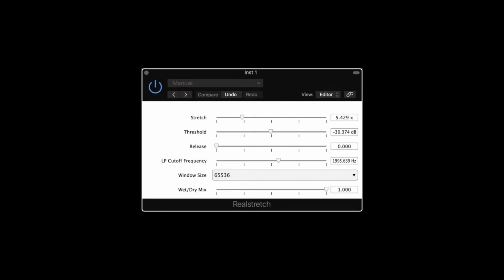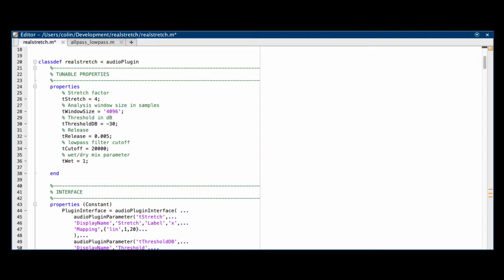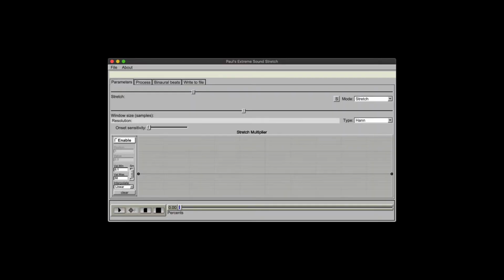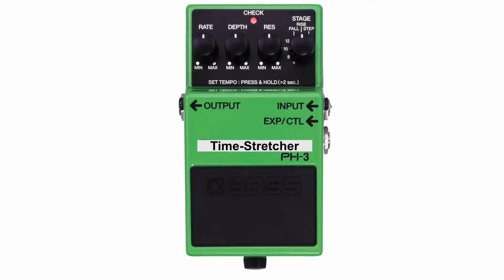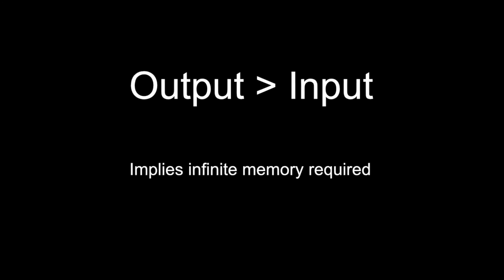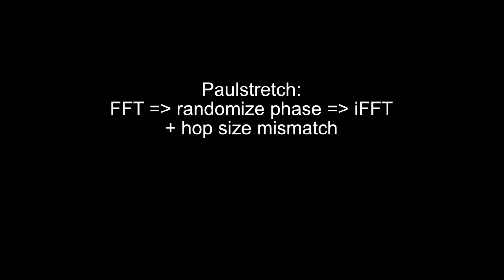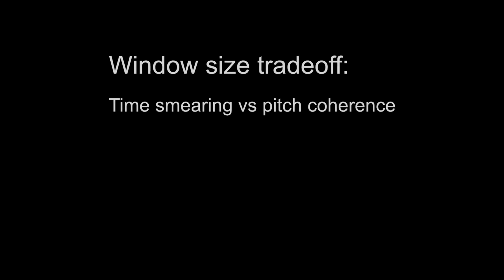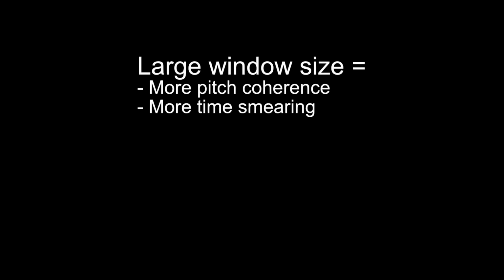Realstretch Plugin Description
This is a video description of my audio effect plugin, Realstretch. I designed this in Matlab using the audio toolbox for submission to the AES Student Matlab Plugin Competition.

Realstretch is a live realtime time-stretch audio effect.